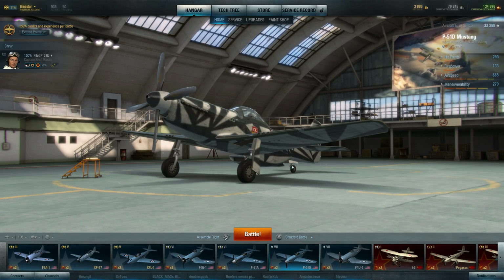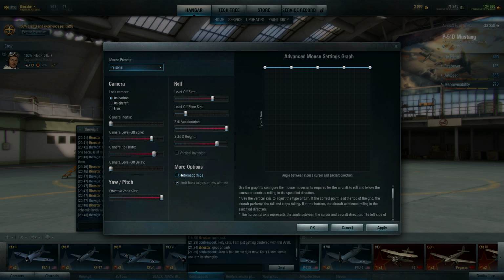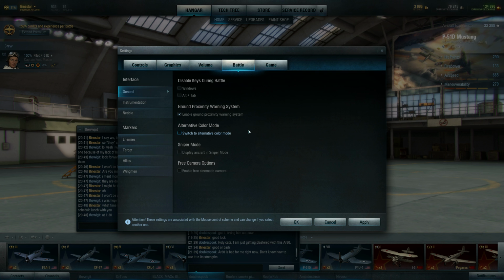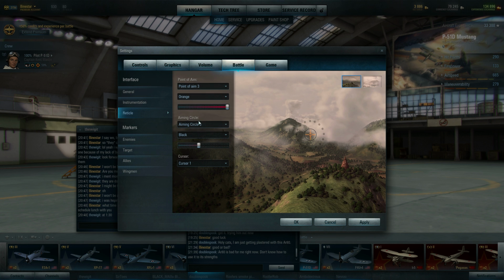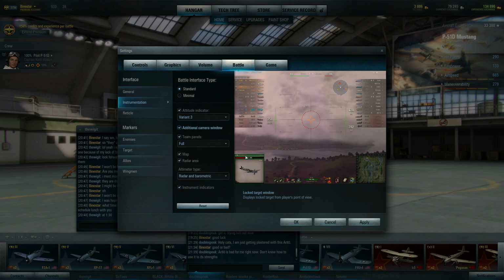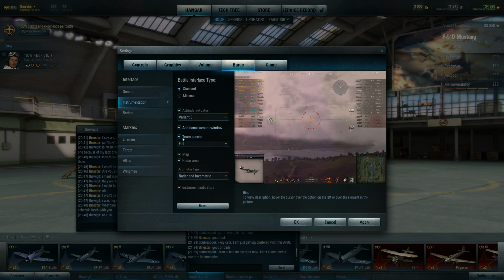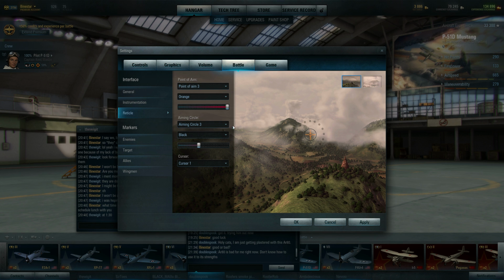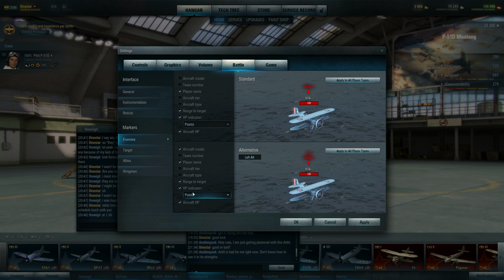World of Warplanes Controls Walkthrough